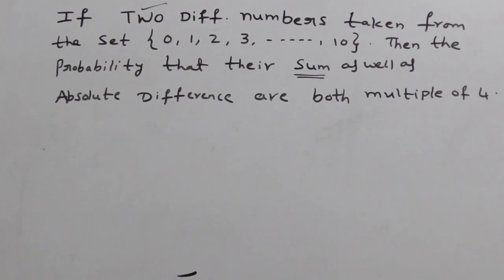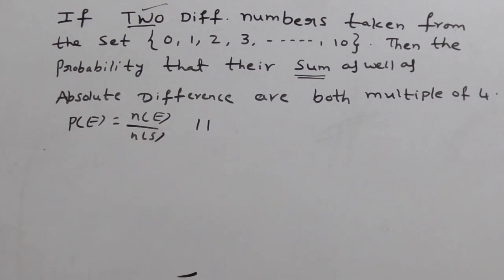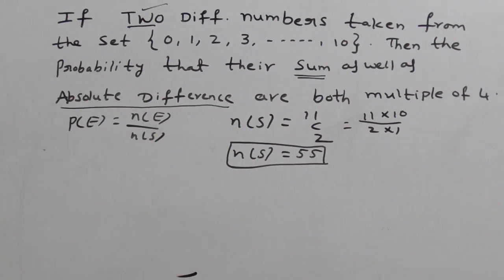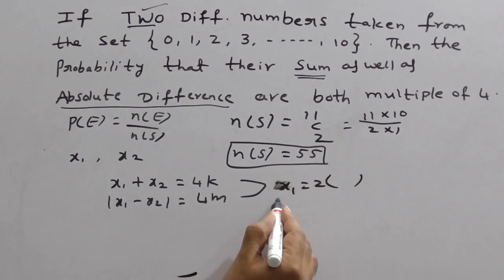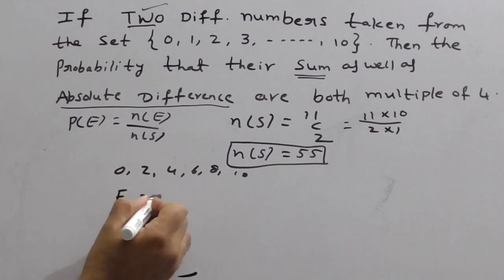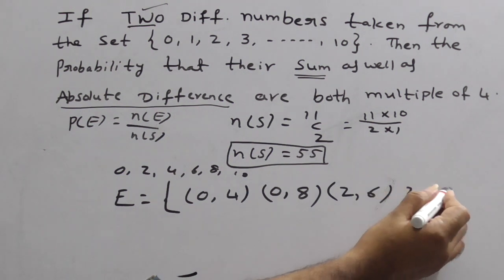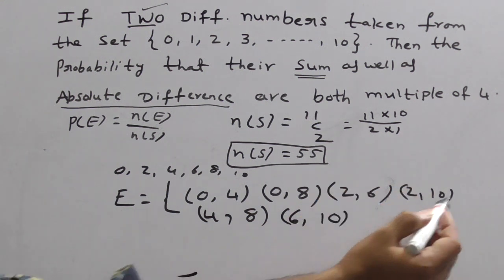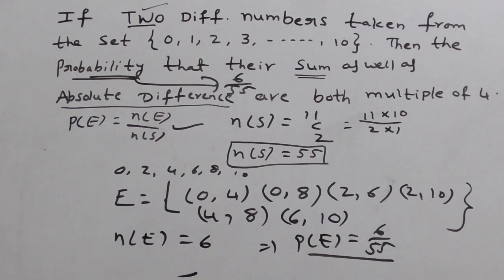Probability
iitjee maths